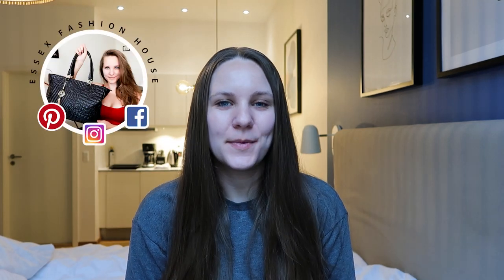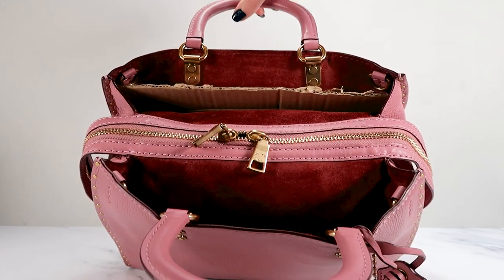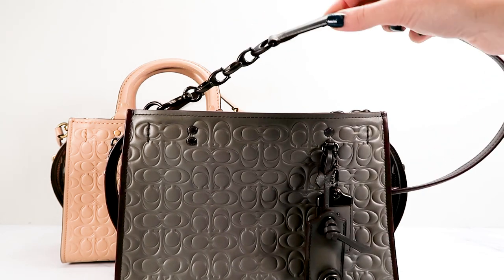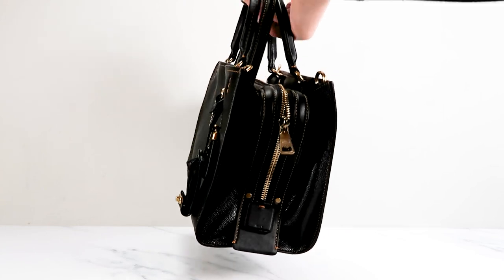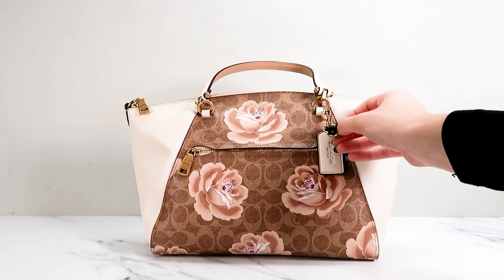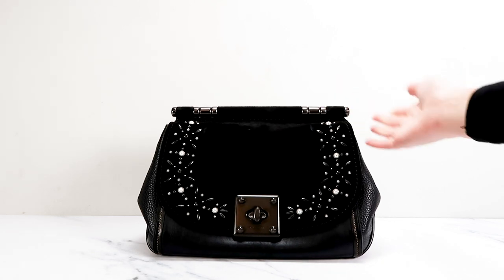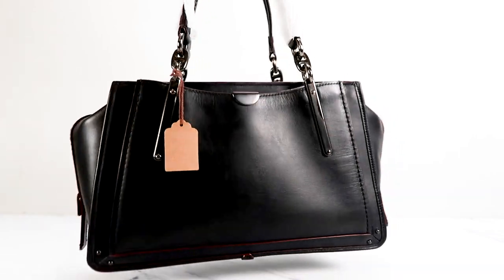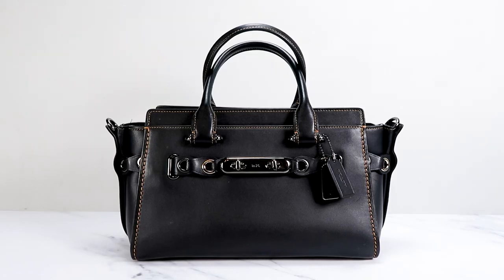Coach Sample Bag Collection | Coach MYSTERY BAG | Rare Handbags | Rogue, Swagger, Dreamer, Prairie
My entire collection of Coach sample bags! all these bags are for sale in the Essex Fashion House shop, so if you want to own one of these super special beauties, find them here:

Coach Rogue 31 Oxblood Rivets Chevrons ( I have two of these)
Coach Rogue Shoulder Bag Chalk with detachable straps and Floral Bow Suede

If you want to know more about Coach sample bags, including what they are, what makes them special and how you can tell if you have one, check out my last YouTube video telling you everything you need to know

Or check out the Essex Fashion House blog for all the information about Coach sample bags including lots of pictures for reference